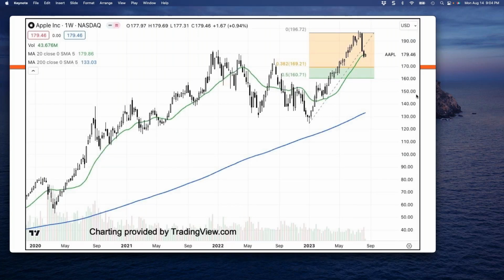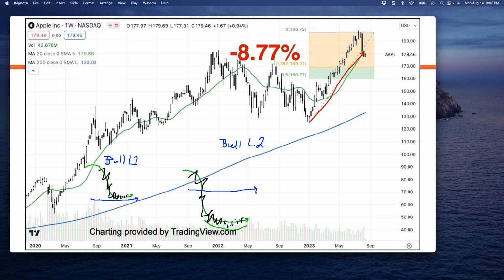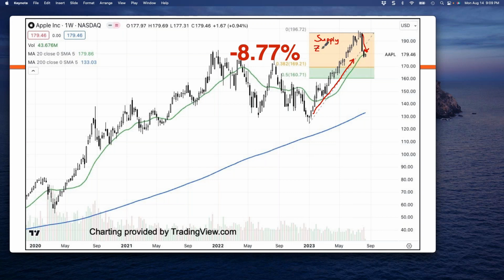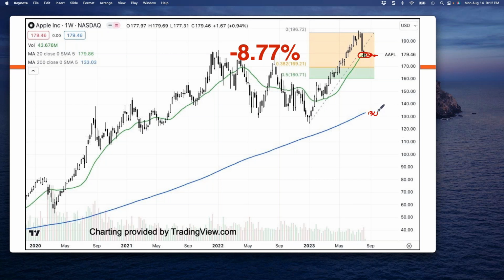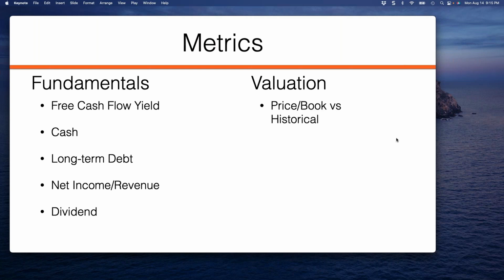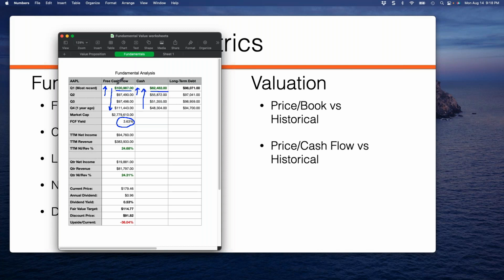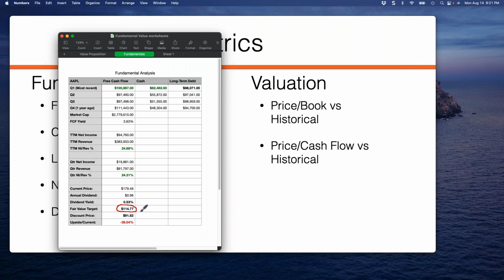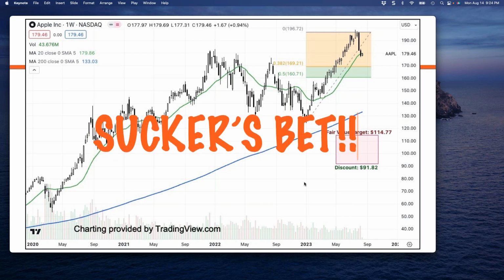AAPL: Good Buy, or Sucker's Bet?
Today we'll check in on Apple Computer (AAPL) to see if it offers a high-probability buying opportunity right now as well as a good value opportunity!

Charting provided courtesy of TradingView.com.
Fundamental and valuation data drawn from Zacks.com.